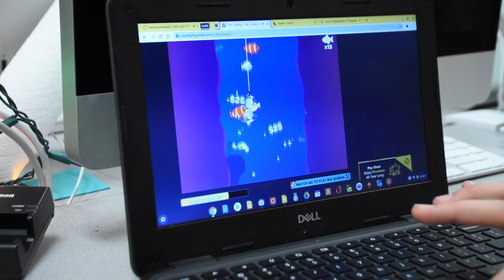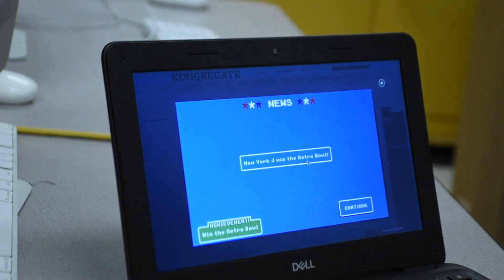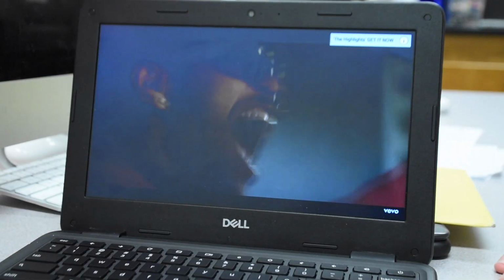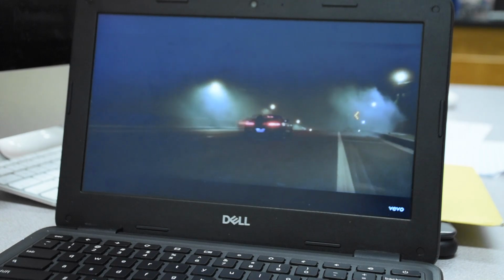not playing games on chromebooks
This video is about not playing games on chromebooks